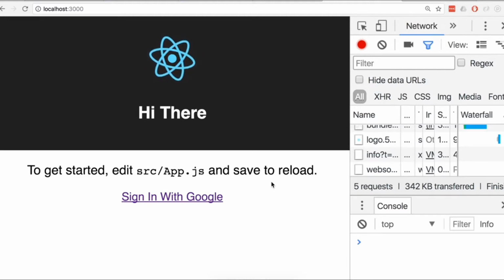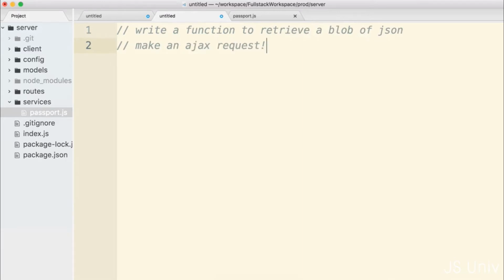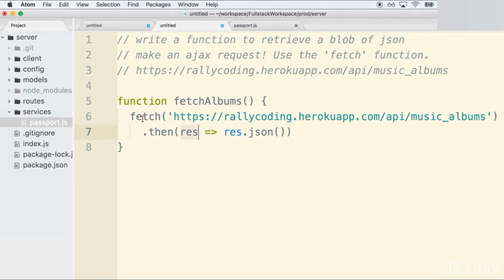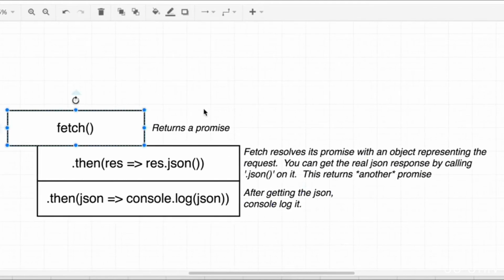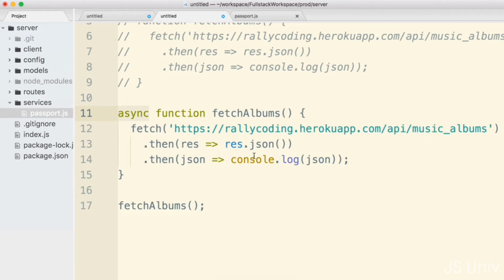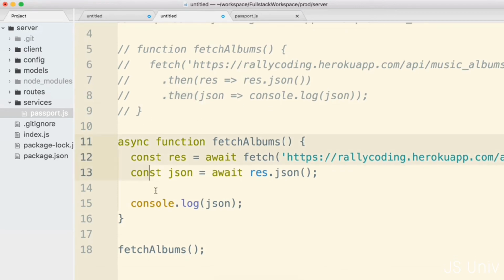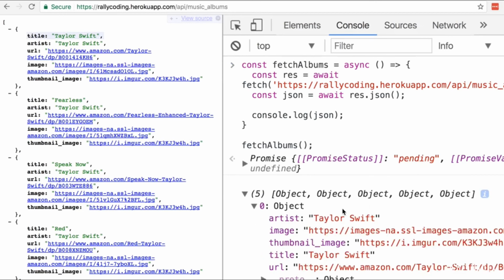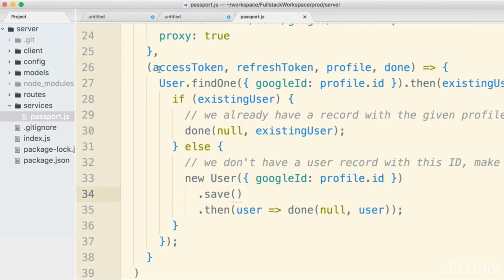Asynchronous calls | Client side Architecture | MERN Stack | JSUniv